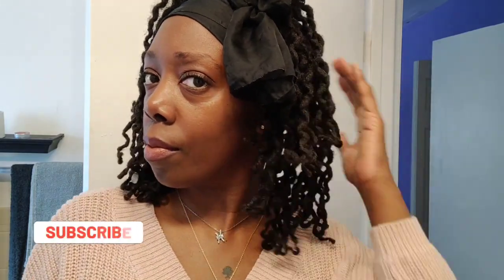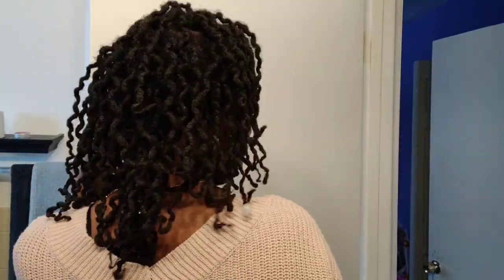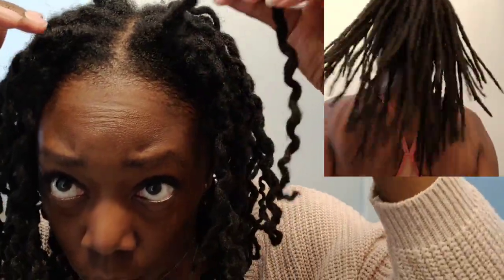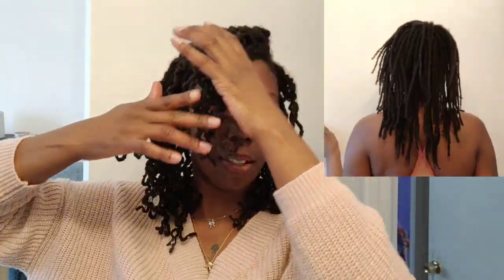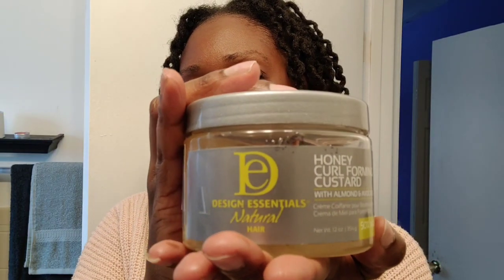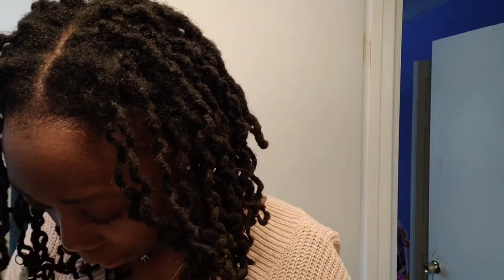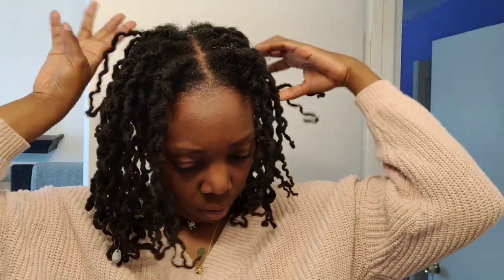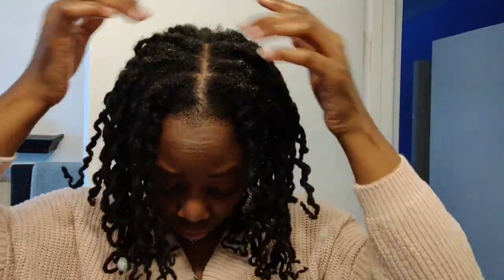Loc Braid Out | No Retwist Style